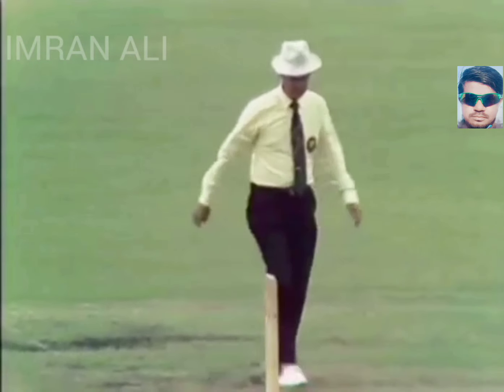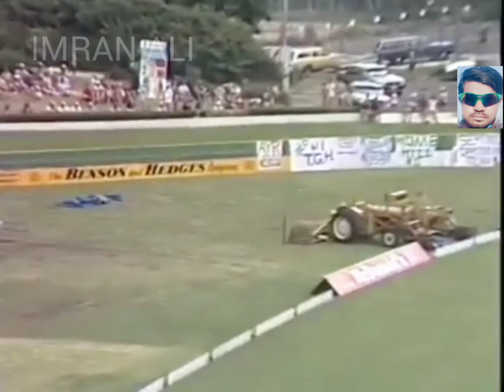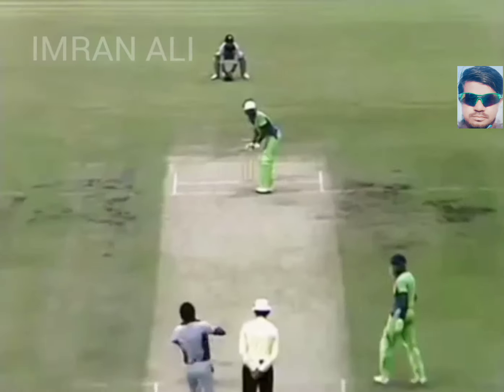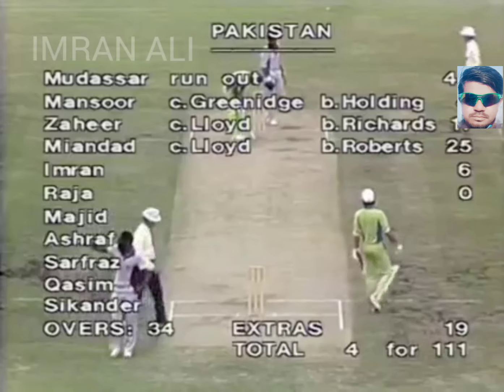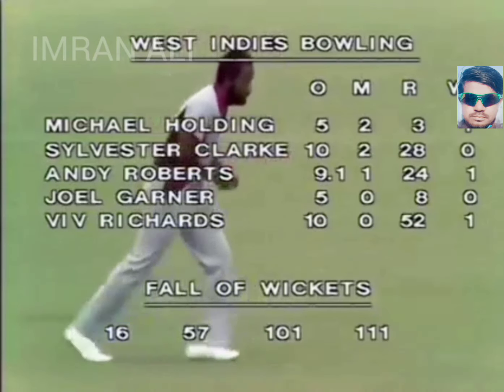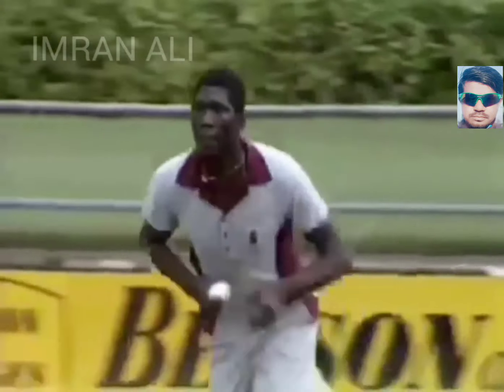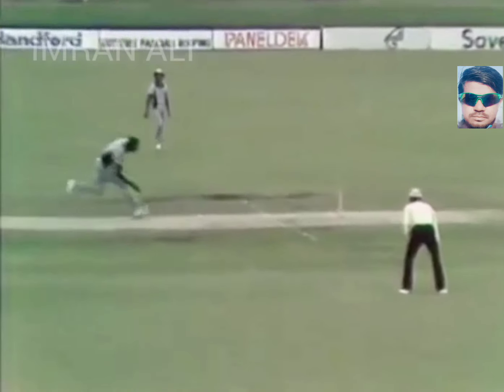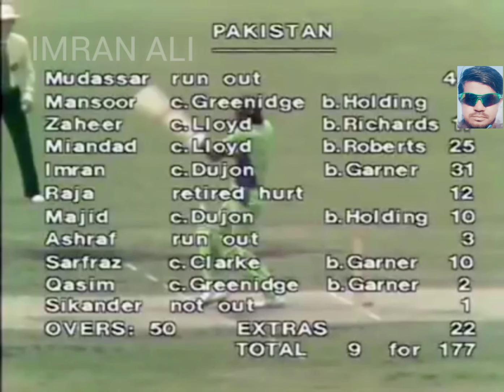Pakistan vs West Indies highlights cricket match